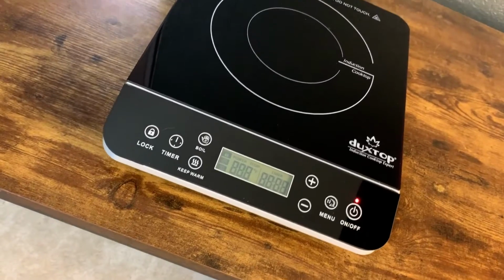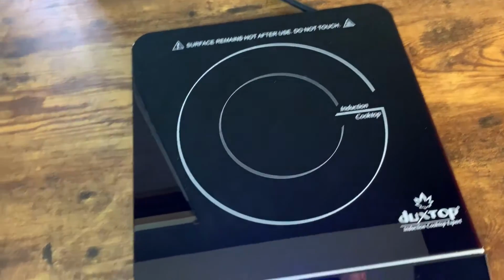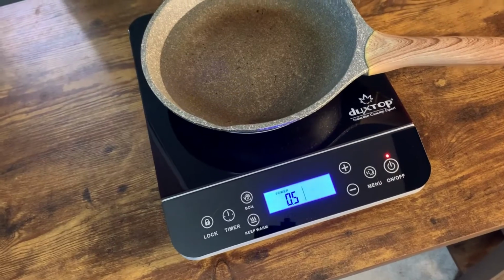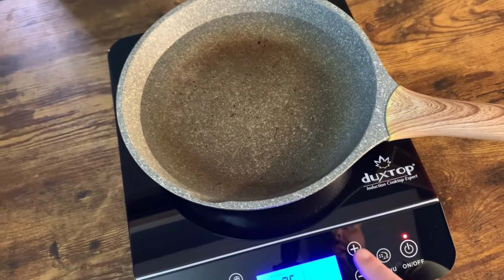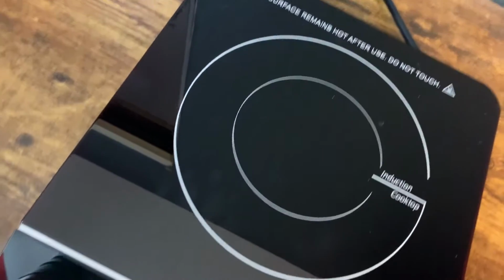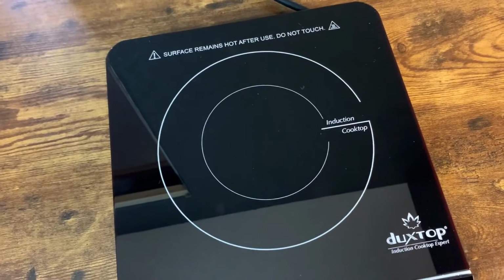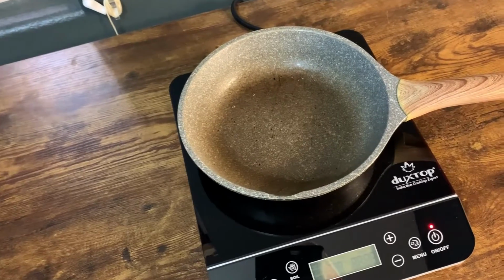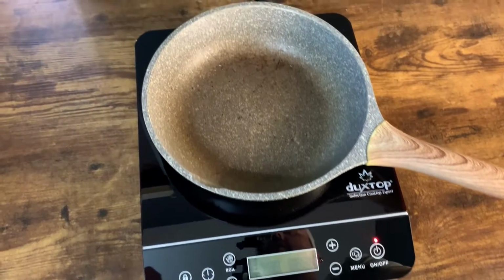Duxtop Portable Induction Cooktop Review - Does It Really Work?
The Duxtop Portable Induction Cooktop is a compact, high-efficiency cooking solution for homes, dorms, or even boats. It uses standard North American electrical outlets, and offers 20 power levels up to 1800W and temperature settings from 100°F to 460°F. Its digital LCD sensor touch control panel includes child safety lock, fast boil and keep warm buttons, and a 10-hour timer. It requires cookware with a magnetic bottom and features auto-pan detection for safety. Despite some potential noise from cookware, its excellent energy efficiency and a 2-year warranty make it a worthy investment.